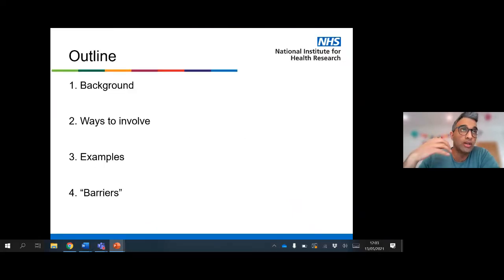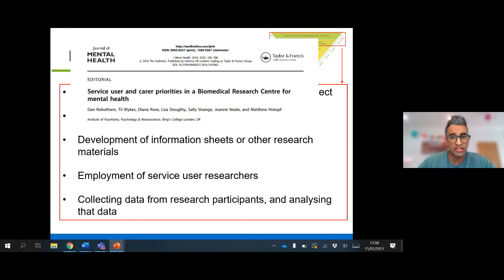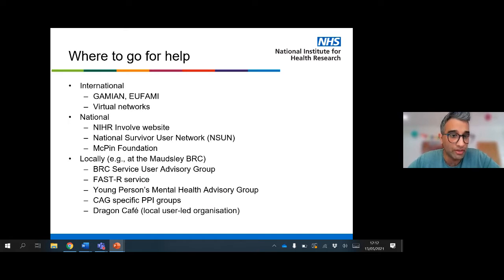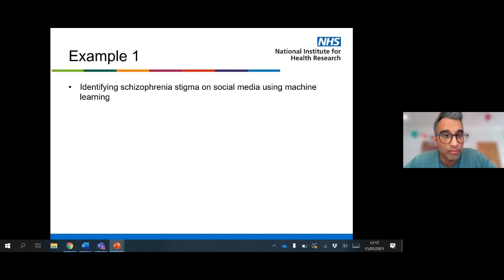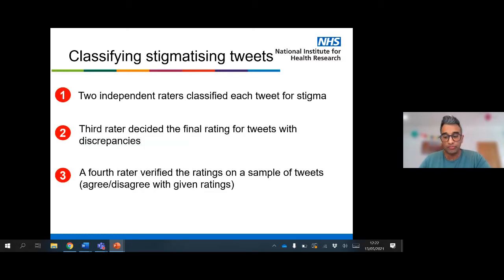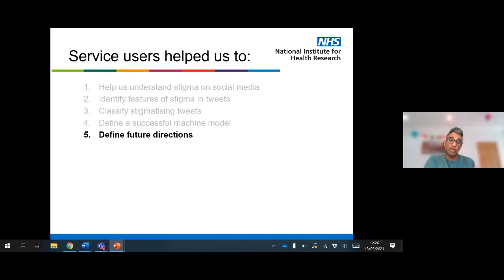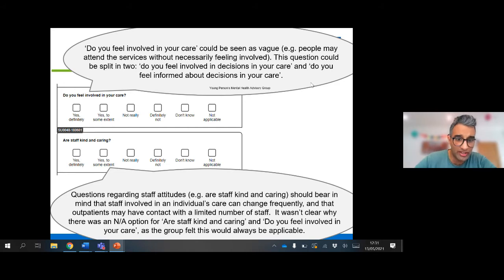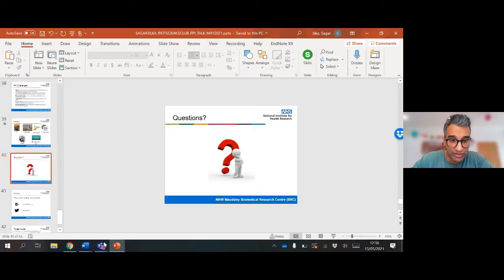Dr Sagar Jilka | Service user involvement in mental health research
Dr Sagar Jilka is the co-ordinator for the patient and carer involvement and engagement theme within the NIHR Maudsley Biomedical Research Centre. He has previous experience of research and applied science in academia and industry and facilitates service user-led projects.

I will familiarise participants with the background, methods and approaches to service user involvement within mental health research. We will discuss what is meant by “PPI” (patient and public involvement) and I will provide examples of service user involvement in current research studies. We will end the session discussing how to get advice from service users, guidelines and best practices when discussing your research with service users.

About the RIOT Science Club

The RIOT Science Club gives talks/workshops on Reproducible, Interpretable, Open & Transparent Science.

Slides and/or recordings of all past and future RIOTS Clubs are stored on our Open Science Framework You can also subscribe to our mailing list, to receive regular information on upcoming talks and workshops, any local events and vacancies for positions in open and reproducible research.